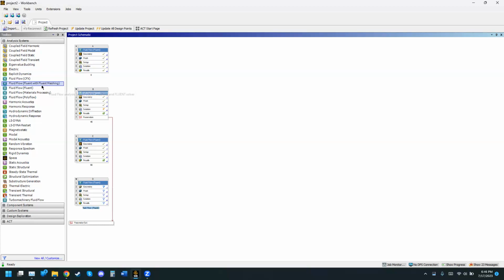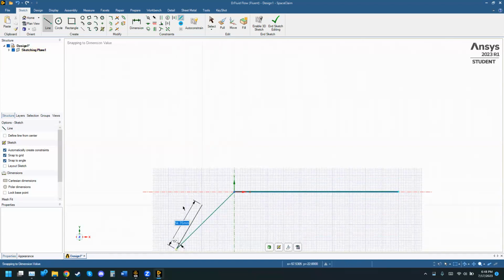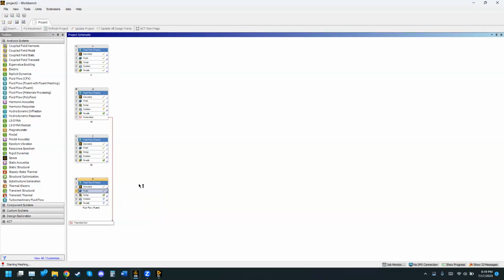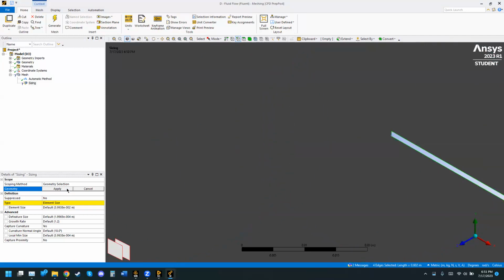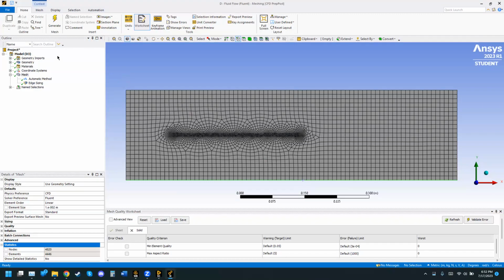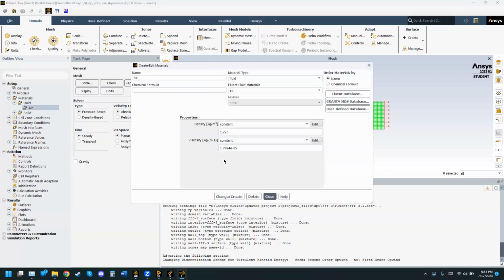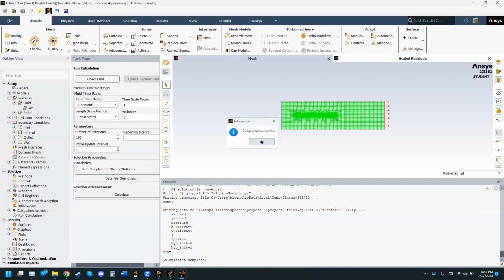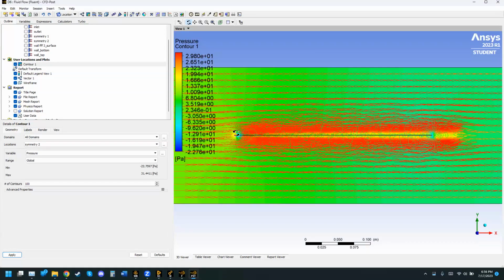Fluids Project 2 Kenneth Behar Jake Goldberg